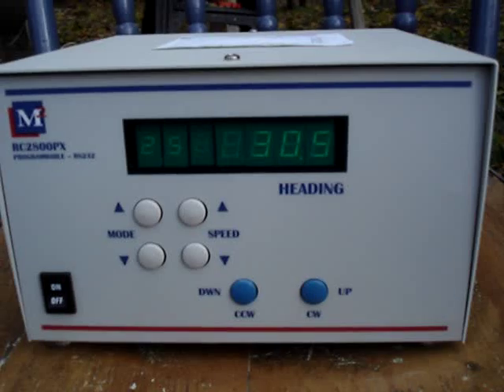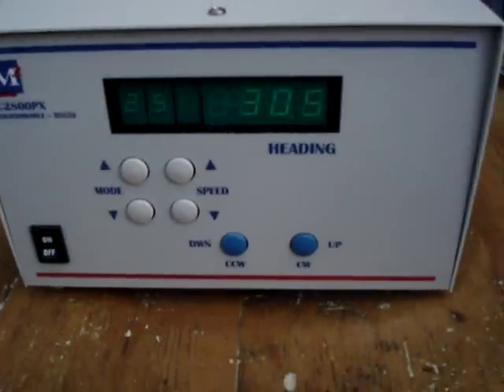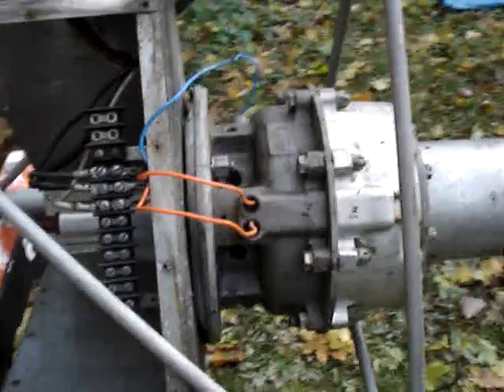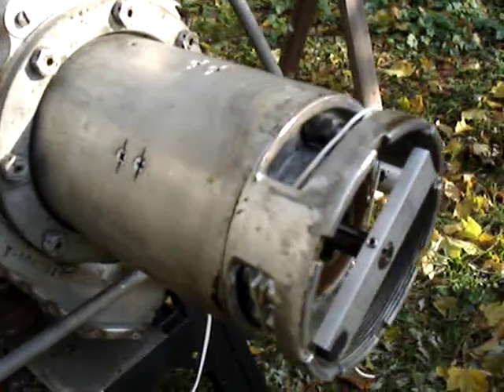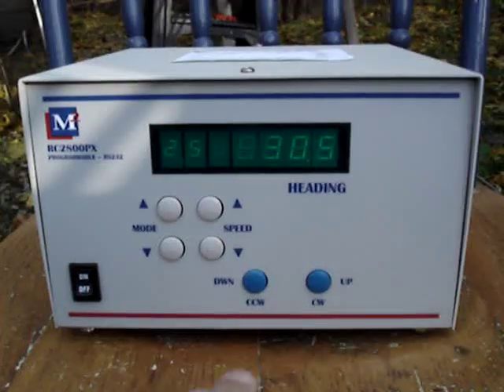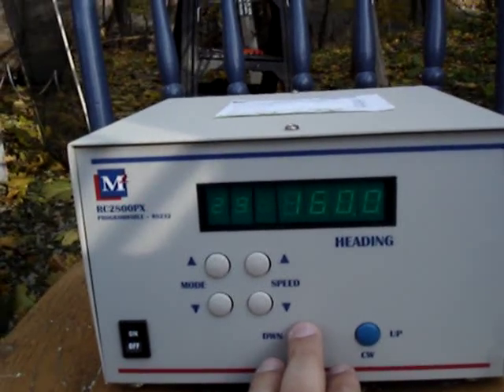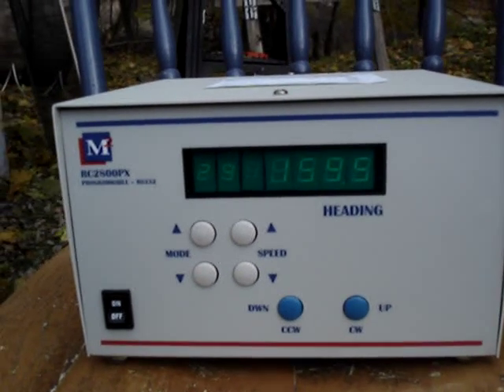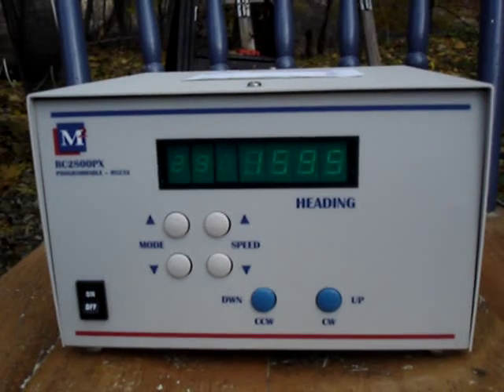Prop Pitch Antenna Rotator Demo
This is a short demo of a M2 RC2800PX prop pitch controller.